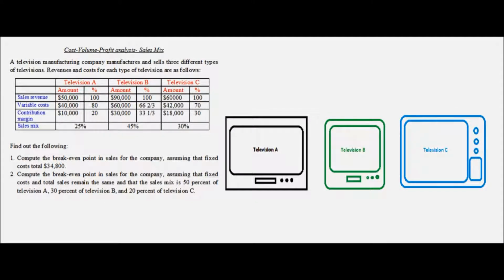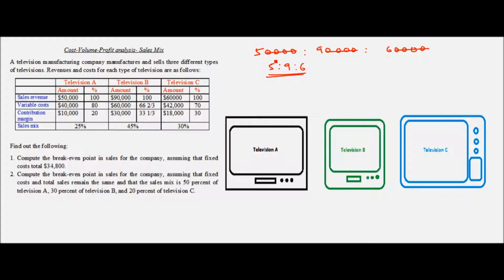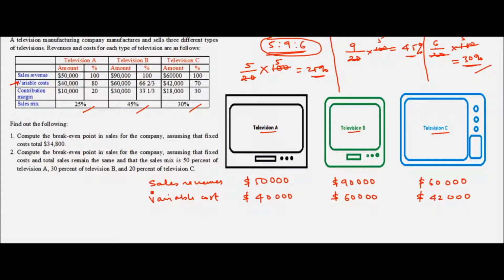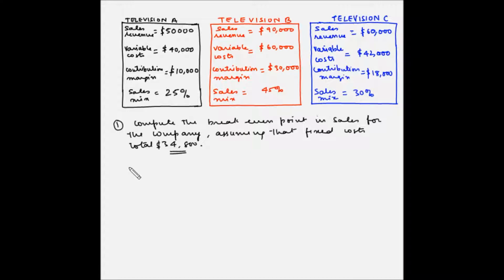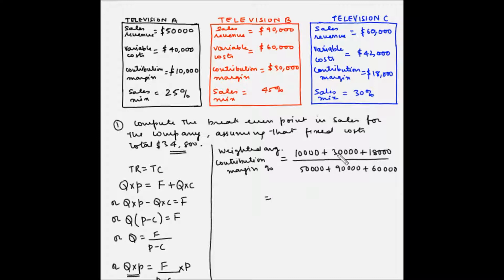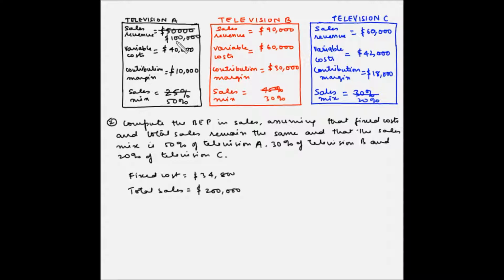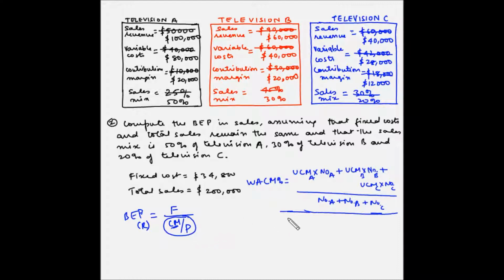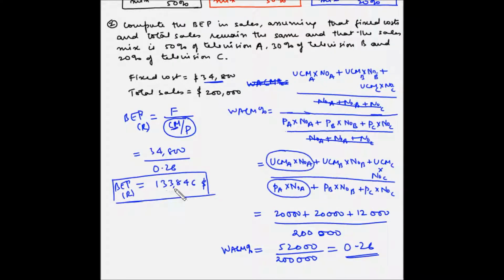Cost Volume Profit analysis - Example 22 - Break even analysis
In this video, you will learn how to find out the break even point when the sales mix for a company changes. You will also learn how to calculate the Break even point using the formula for Weighted average contribution margin.